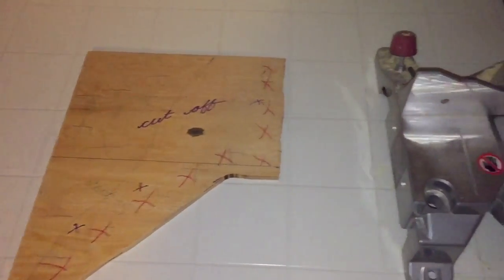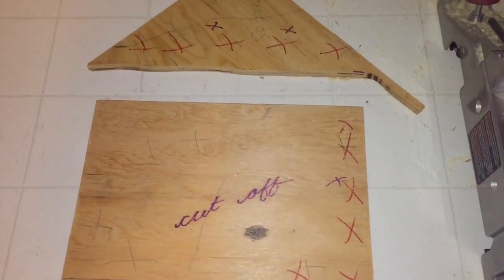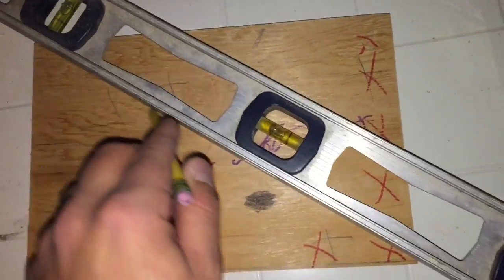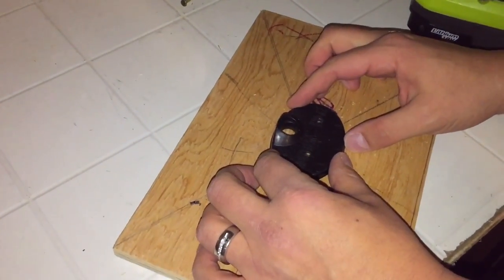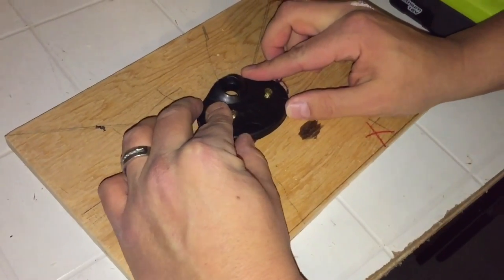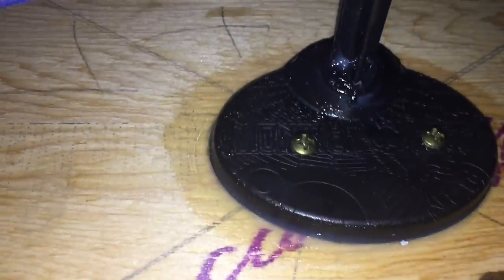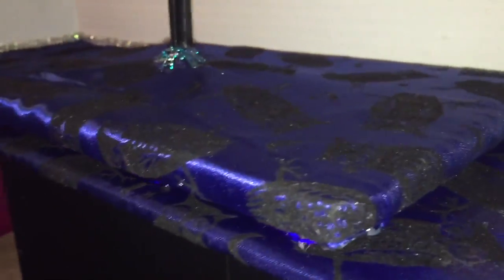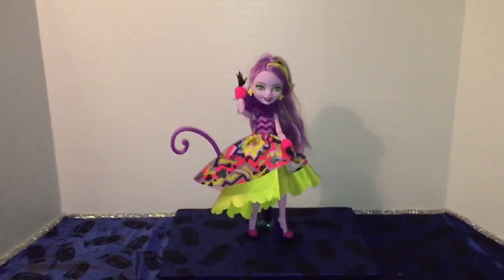HOW TO Make a No Flop ~ DOLL STAND (Does not tip / Fall over easy when styling doll hair) TUTORIAL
NO FALL DOLL STAND ~Monster High or Ever After doll stand fall over when working on a hairstyle? Alex of SBF, lets us hang with him while he contrives this contraption for Mama for SBF~Salon Time doll hair re-do's. He uses a piece of scrap wood and a Monster High doll stand to make it. I decorate it with some scrap material. But, you can decorate it anyway you like! Or leave it plain if you don't do videos and just need a useful tool to style hair easier :)
Let me know in a link or tag me on Instagram in a picture to see how your version turned out!  :)

Is it perfect? No, as the dolls' head and neck still wobbles when styling hair BUT it sure stays up better and you save some sore thighs from holding the dolls with your leg muscles. As well, super duper handy for doing doll hair on video because you can have two hands free!!!

Tutorial / How to Make the 4 in 1 display stage that you see in this video asis

This idea can be used for any doll or doll stand that has a waist cinch style clip such as Monster High or Ever After High doll stands.
I do not recommend the saddle style stands for this.

*NOTE: I accidentally published this video at the wrong time and sent it private right away as it wasn't done being edited. I have it as a two part video sequence and I was not done with the second part yet. I felt REALLY bad because I missed the first minute of "first's" to see who was the official 1st! My stomach actually ached because I felt I had let you all down. My apologies to the three who commented before it went private... I promised to make it up to all three so I added this story and a special SHOUT OUT to all three on the Cottage video!
~ Kikyo1267 ~ chicken lover ~ Einar Perez
All three of you are FIRST, FIRST, FIRST! ;)
*** I had to delete the video and reload it because I had “published” it earlier, therefore it got lost in the video line and wasn’t next to the display stage for reference as I desired ***

Our Lil’ SBF Family SHOUT OUT to “Tabi Kat7” is in this video!

ALL 76 Monster High dolls! Peek at our collection of every Wave 1 signature MH doll to date:

Keep an eye out for the newest video tour in our Ever After High Doll Collection & Dorm Room Tutorials: